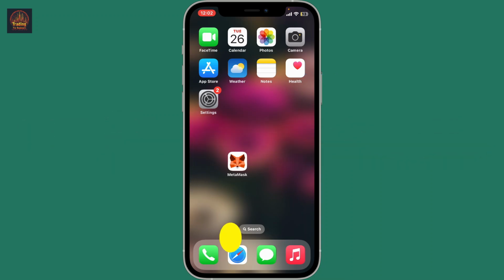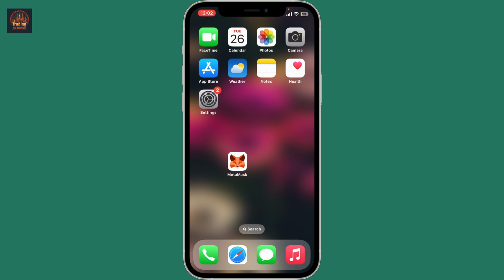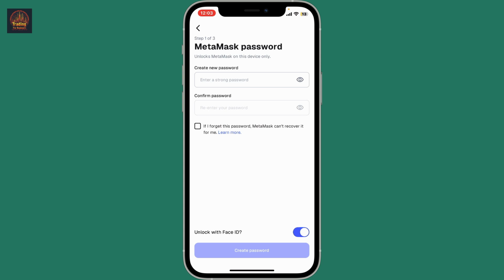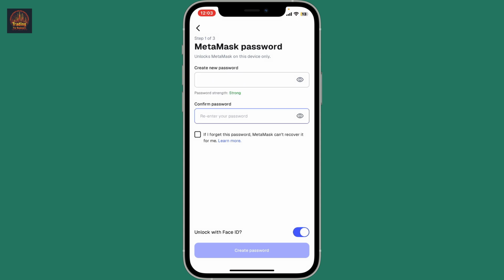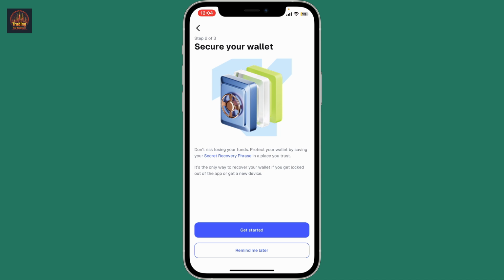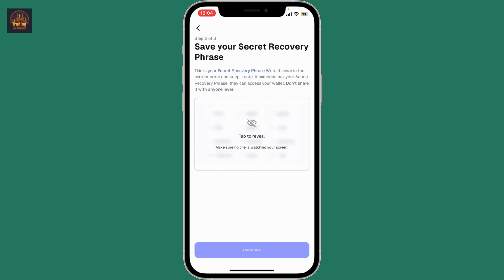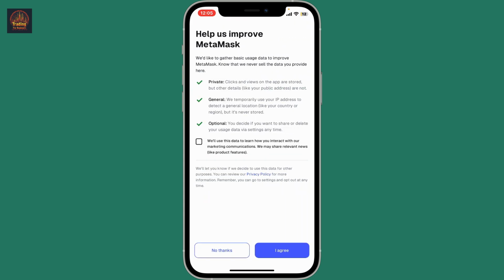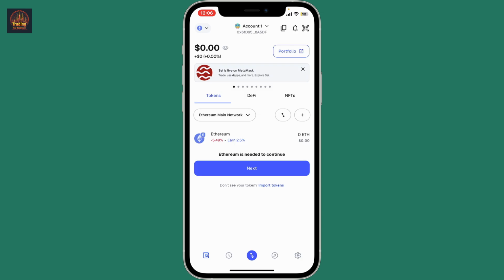How to Safely Create Your First MetaMask Wallet (2025 Step-by-Step Guide)?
In this tutorial, I’ll guide you step-by-step on how to safely create your first MetaMask wallet in 2025. MetaMask is a popular crypto wallet that allows you to securely store, send, and receive cryptocurrencies on Ethereum and other blockchains.